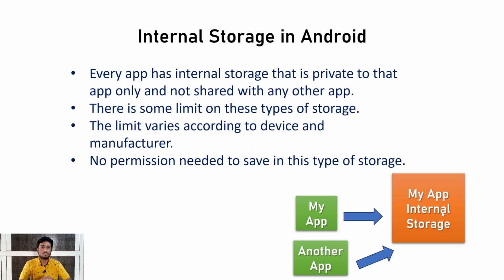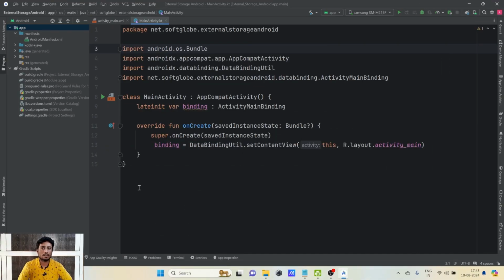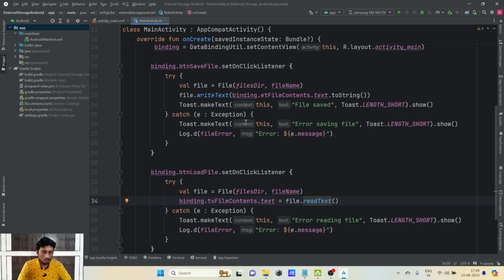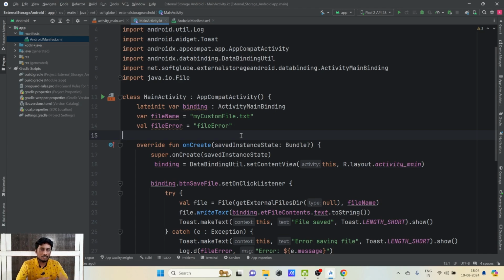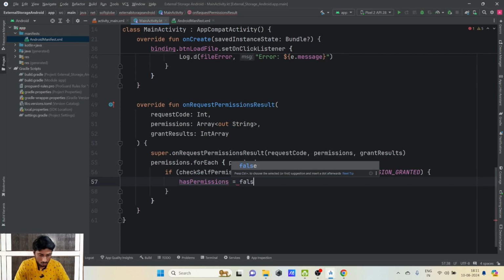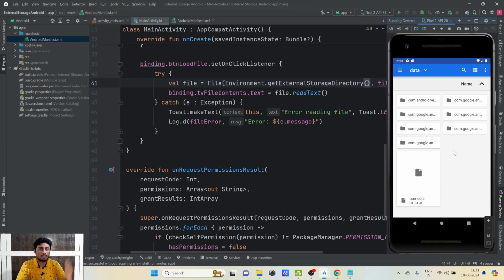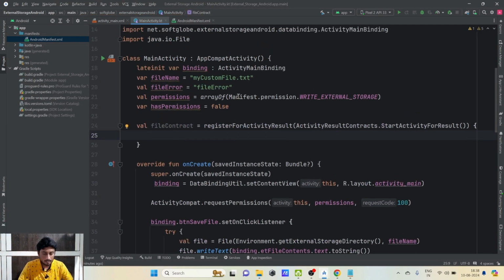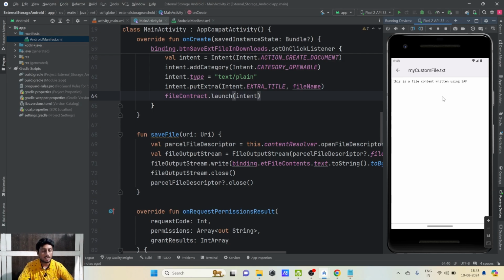Everything about Internal, External Scoped and Shared storage in Android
In this video, we are going to learn about everything about storage in Android. This video explains about Internal, External, Scoped storage in Android. It also discusses about Storage Access Framework (SAF). This single video will give you complete understanding about storage in Android, how to create files and how to work with file system.

Chapters:
00:00 - Introduction
00:39 - Theory
07:56 - Save, read file from Internal storage
14:16 - Save, read file from External storage
26:06 - Running app on API 28
31:27 - Running app on API 33
33:24 - Implementing SAF with intents
41:17 - Running app Using SAF